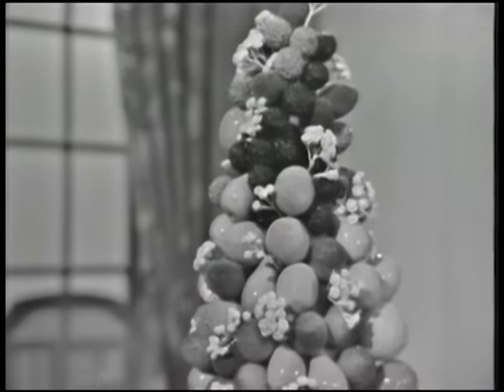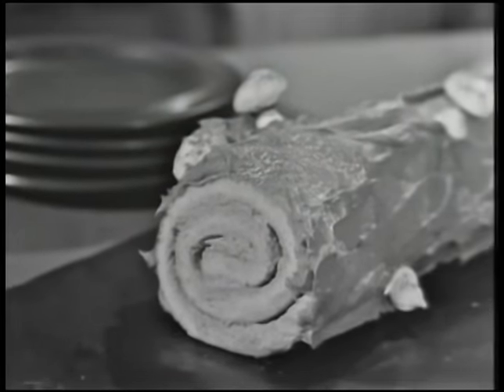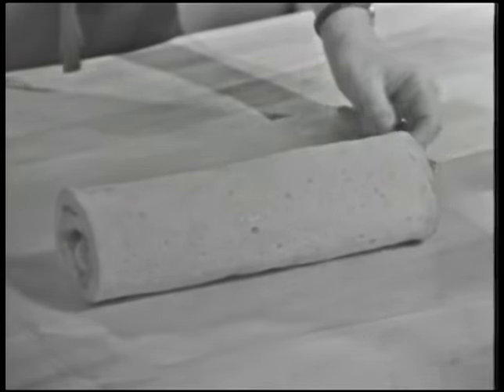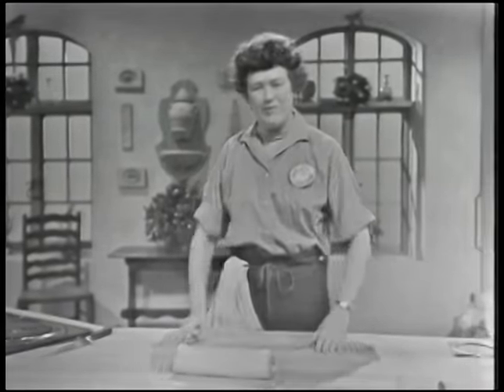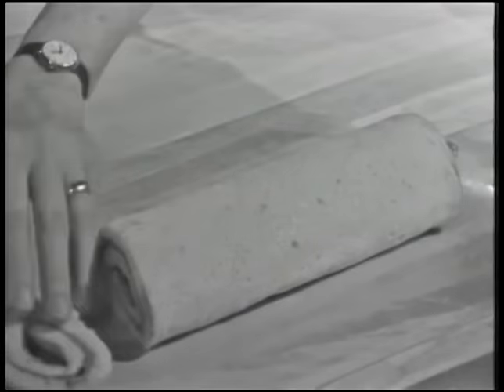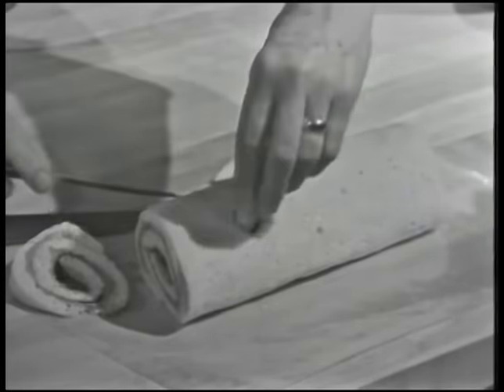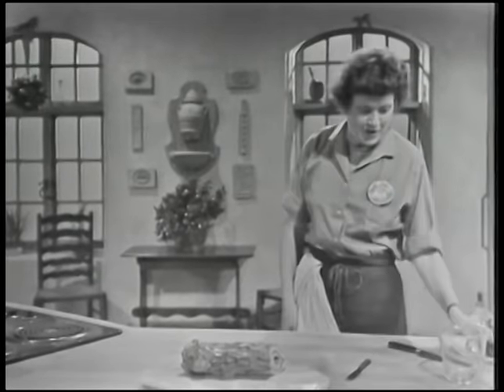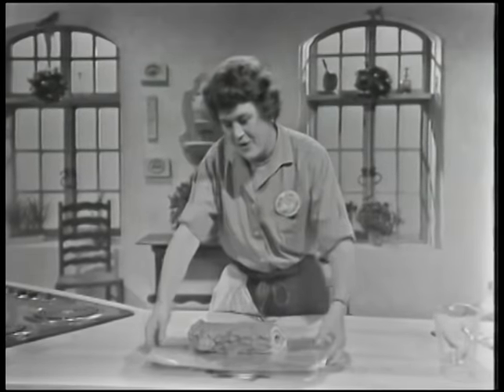Buche De Noel | The French Chef Season 3 | Julia Child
Julia Child shows you how to decorate a Yule log and eat it too, including spun sugar grass, meringue mushrooms and chocolate bark.